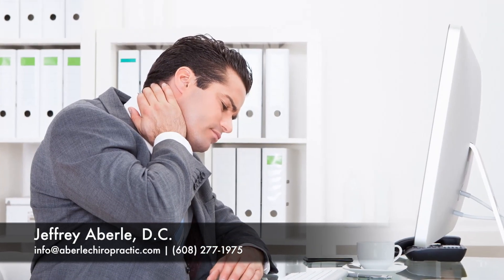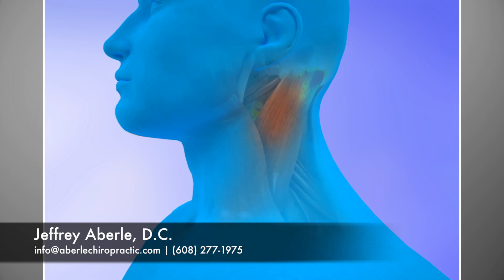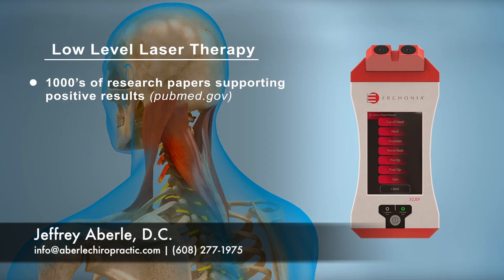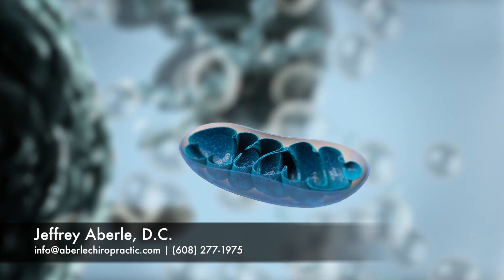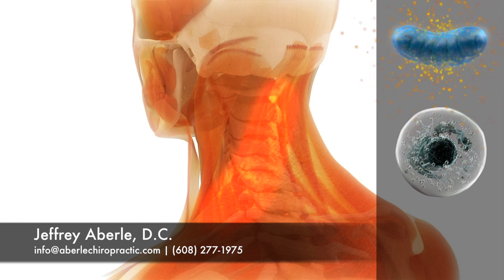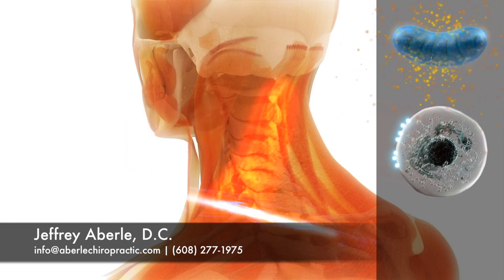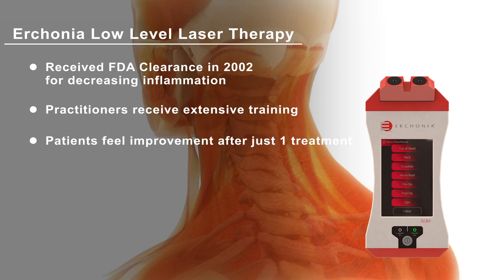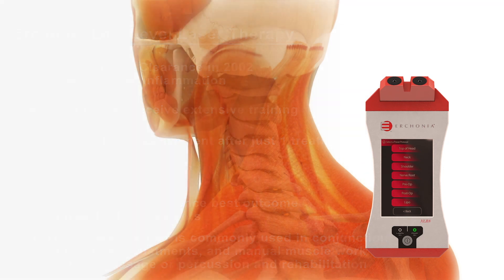Treating Chronic Neck and Shoulder Pain with Low Level Laser Therapy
Learn how Low Level Laser Therapy can treat Chronic Neck and Shoulder Pain using Erchonia's FX635 Low Level Laser Therapy Device.